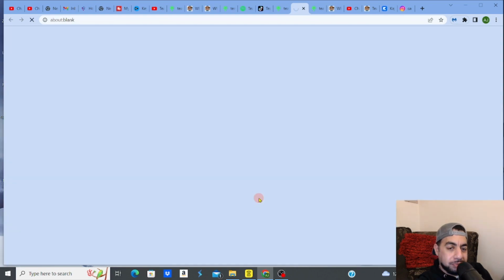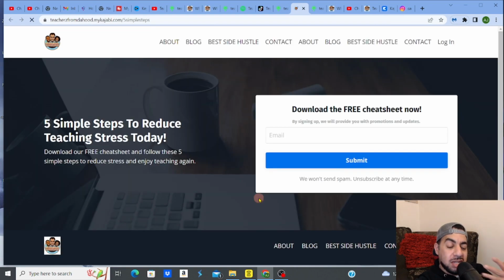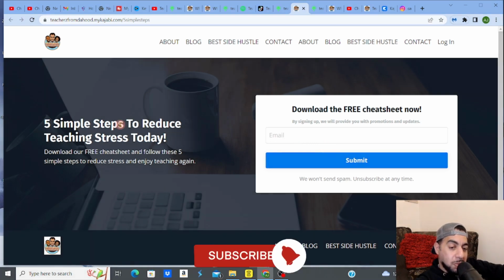LEAD GENERATION TUTORIAL FOR BEGINNERS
✅►► In this video, we're going to show you how to generate leads for your business using a lead generation tutorial for beginners.

This lead generation tutorial for beginners will teach you the basics of lead generation, from creating a lead capture form to generating leads using lead generation tools. By the end of this tutorial, you'll have the skills you need to start generating leads for your business!

🚀🚀►► KAJABI (💥Top ALL IN ONE BUSINESS WEBSITE, No.1 FOR COACHING, ONLINE COURSES, LEAD GENERATION, LANDING PAGES, EMAIL MARKETING, MEMBERSHIPS, BLOGS, PODCAST HOSTING and much more💥) It is one of the best and most popular platform for online sellers, influencers and creators.  It lets you create easy to use funnels and landing pages to capture leads, sell online courses, coaching, memberships, digital

👀👀►►JASPER.AI- 💥PROBABLY THE BEST Ai WRITING SOFTWARE IN THE WORLD🌏! IT CREATES BLOGS, ARTICLES, SOCIAL MEDIA POSTS. IT CAN WRITE ANYTHING IN SECONDS!!💥

🚀🚀 ►► TUBEBUDDY(💥No.1 YOUTUBE RANKING SOFTWARE USED BY MANY CREATORS FOR RANKING AND RESEARCH💥)  is a very popular and fantastic YouTube Seo software used by many youtubers. It is also proven to help you grow very quickly!!

↗️ 📈►► VIDIQ is another FANTASTIC YOUTUBE SEO/Ranking software, which can help you grow a youtube channel very quickly.

🔥🔥►► PICTORY (No.1 SOFTWARE TO EASILY AND QUICKLY CREATE Ai AUTOMATED YOUTUBE VIDEOS ) This is one of the best and most popular software's to create Ai videos.  It automatically converts text to speech and to videos very quickly. It is used by many Youtubers and creators to make Cash cow videos in minutes!!

❤️❤️►► CANVA My No.1 designing website for YOUTUBE THUMBNAILS,  ETSY DIGITAL DOWNLOADS and much more. It is one of the best and most popular websites for designing everything and anything.
CANVA PRO has fantastic features, try it out for free!

📈►► YOUTUBE CHANNEL GROWTH MASTERCLASS-Let me help you grow your channel quickly. For a limited time, I am offering growth coaching.

💥MY YOUTUBE PLAYLISTS TO CHECK OUT💥

😎 About Me 😎
My Name is AJ, I live in the UK and love to teach what I have learnt. On this channel I show you how to potentially make money online through different ways. Whether it be as a youtube creator, selling digital downloads, online freelancing or creating Ai videos. I also go through lots of tips and tricks to help you along the way.